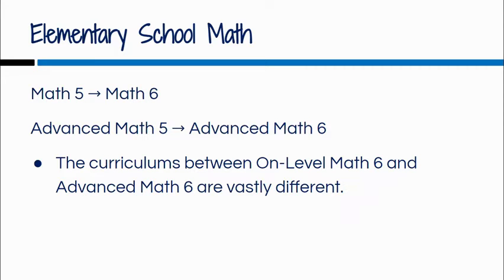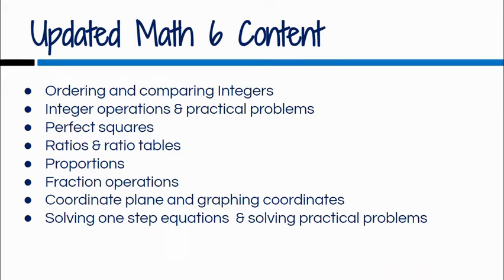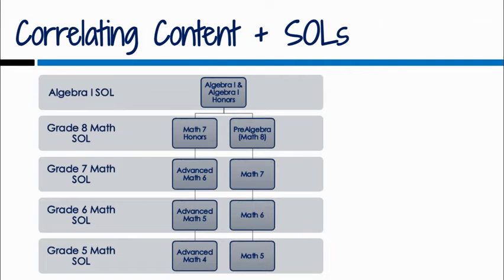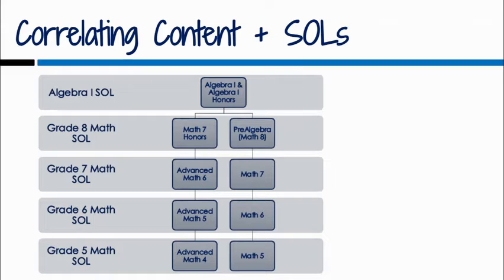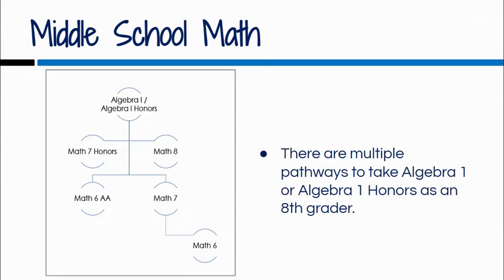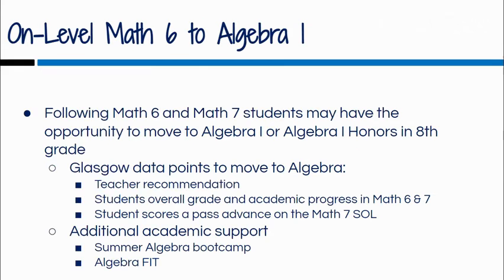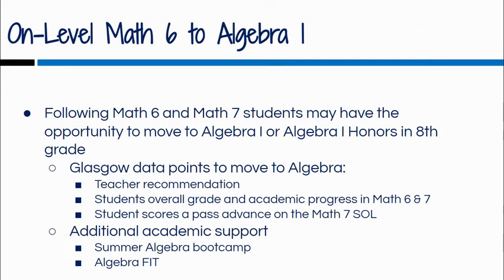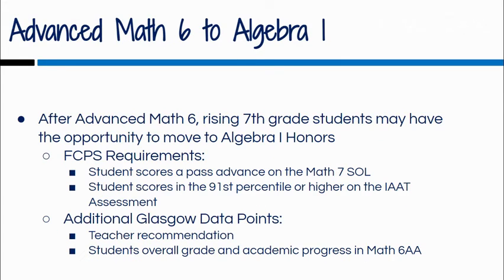GMS Curriculum Night 22 - Math Course Placement and Selection